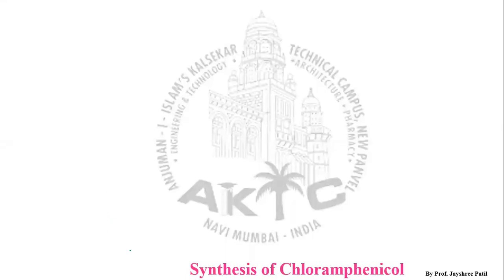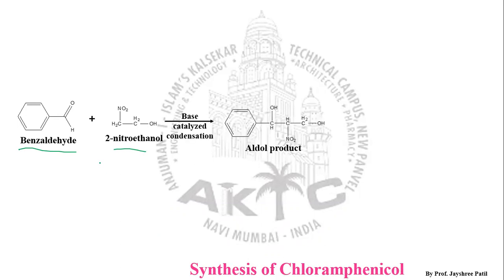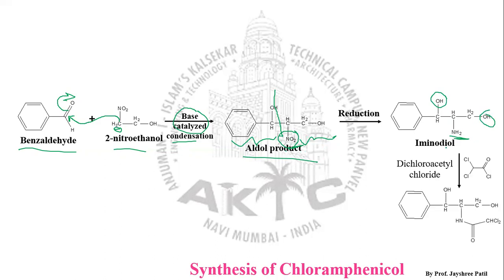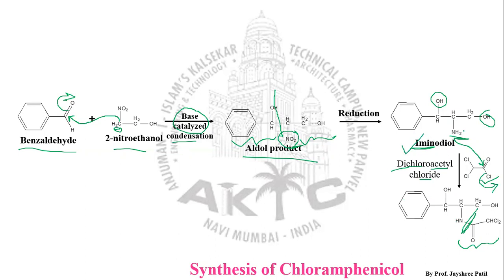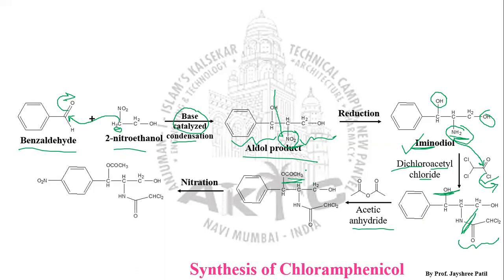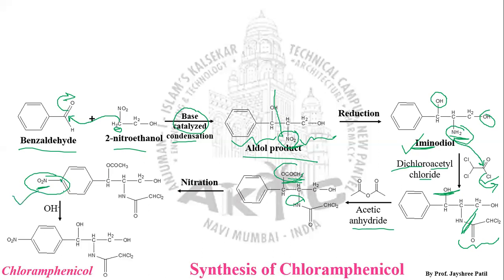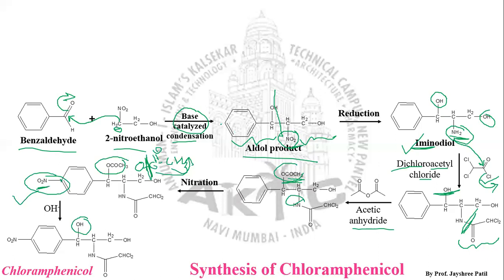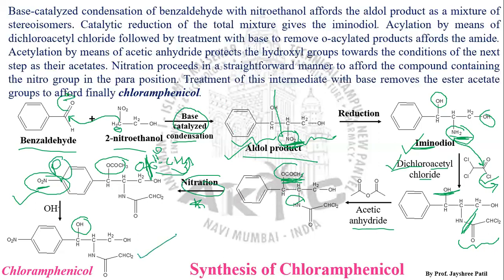Synthesis of Chloramphenicol (TY B Pharm, Sem VI, PCI)